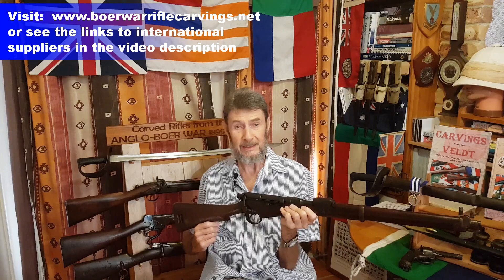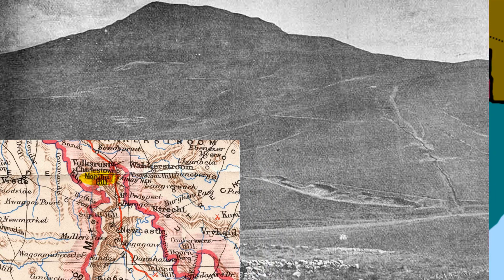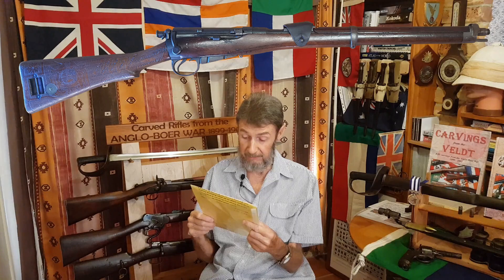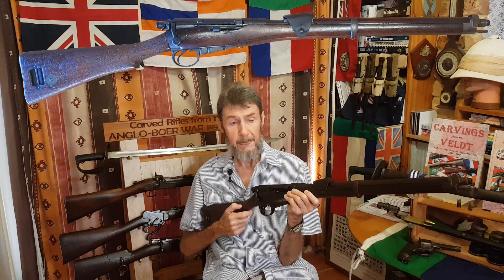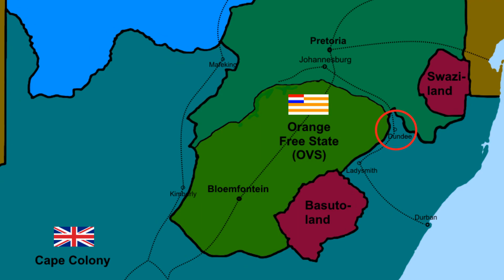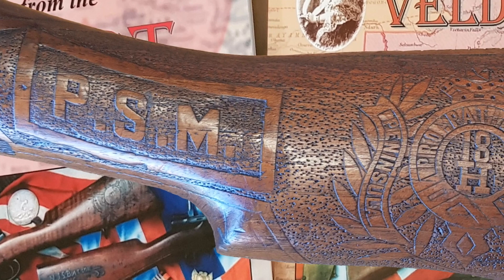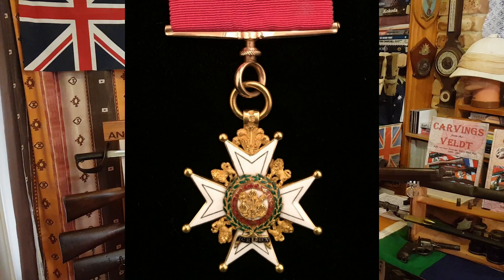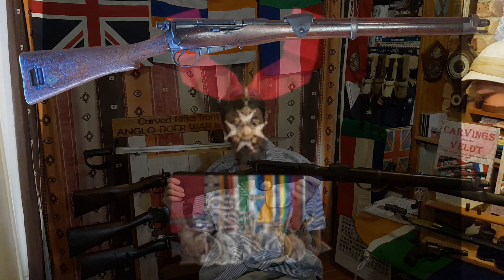The Marling V.C. Carbine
In this video Dave takes a look at an intricately carved Lee-Metford carbine which was presented to Sir Percival Scrope Marling V.C. by the soldiers of his regiment at the close of the Boer War.  Marling fought for Great Britain  over many years and campaigned across half the globe before completing his final tour of duty in France during WW1.

You can purchase any of the three books in the Carvings from the Veldt series

Or you can purchase from these suppliers in a country near you to save on freight costs!: